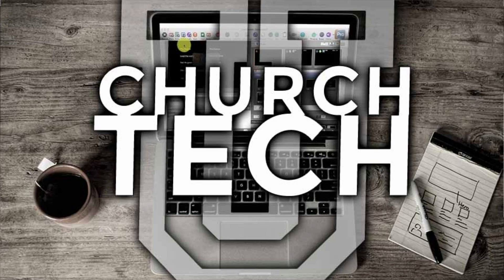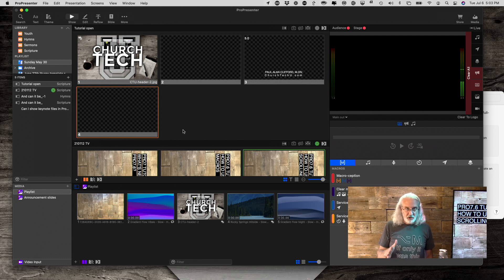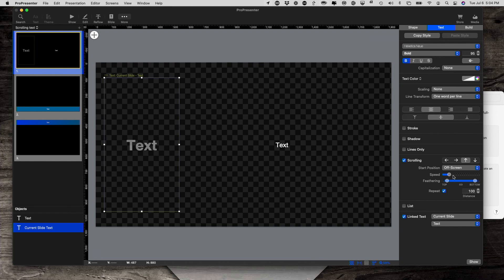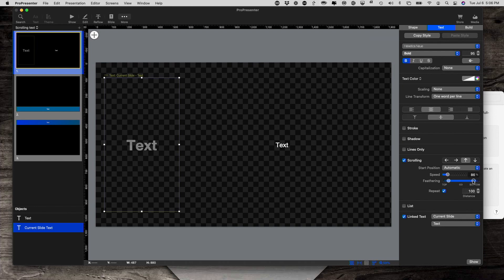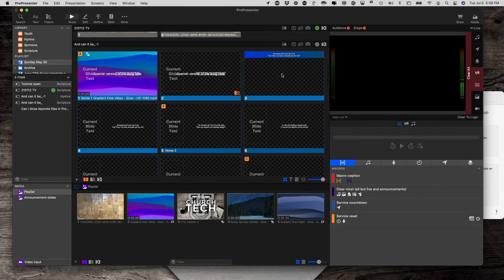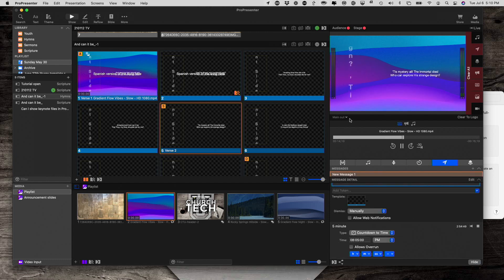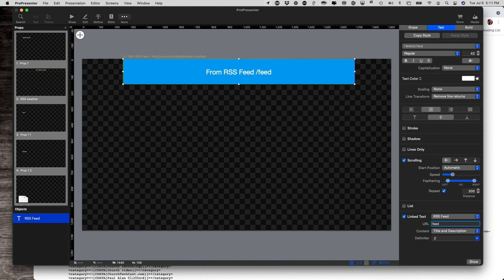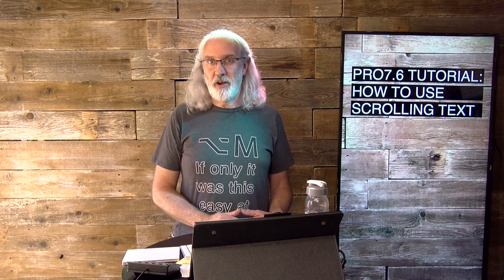ProPresenter 7.6 Tutorial: Scrolling text